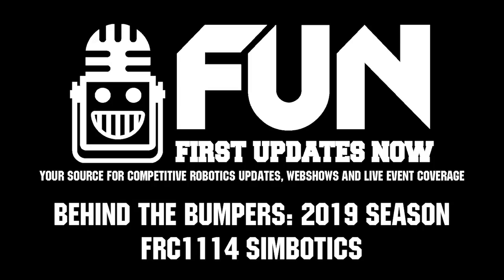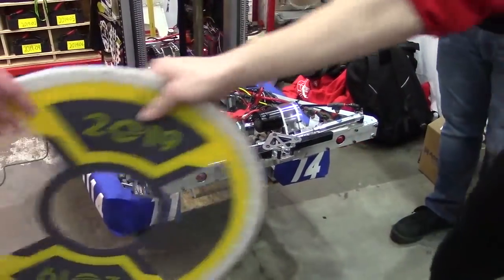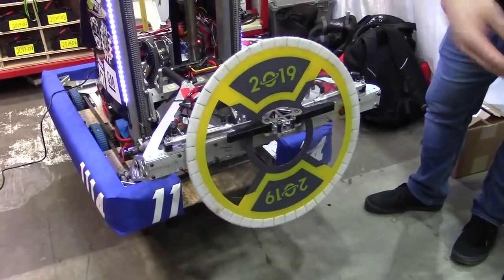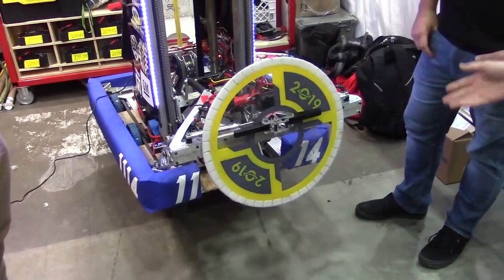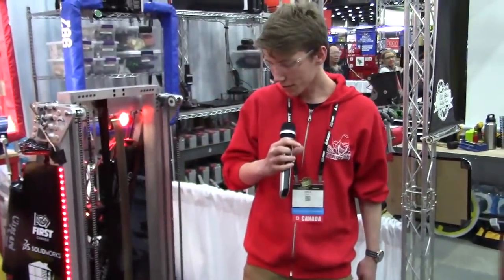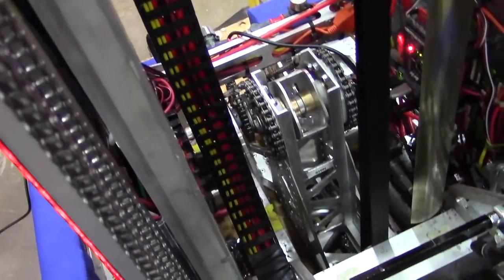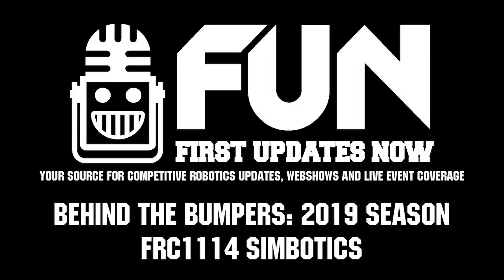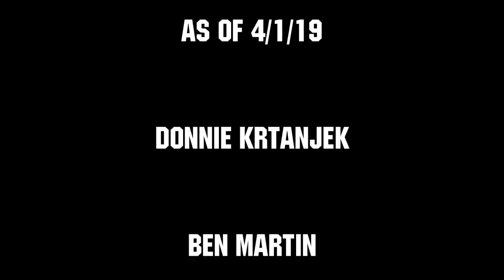Behind the Bumpers FRC1114 Simbotics 2019 Competition Season